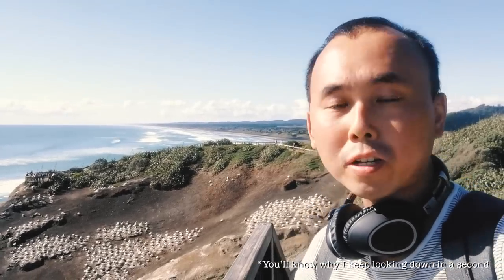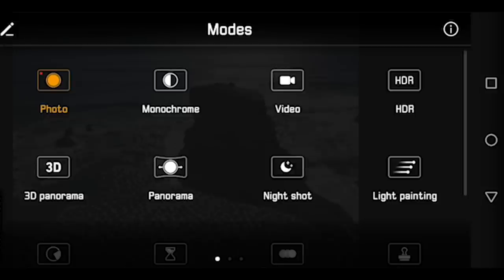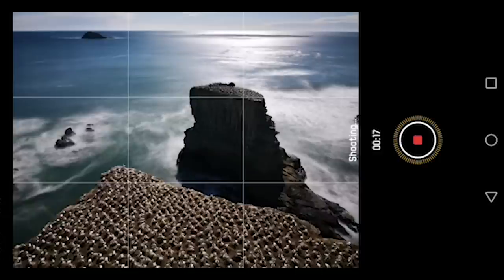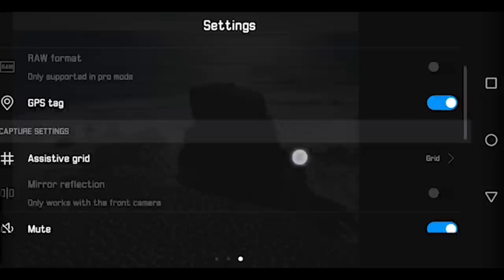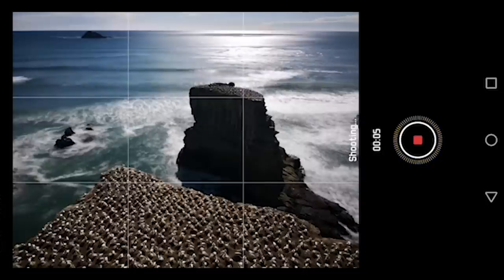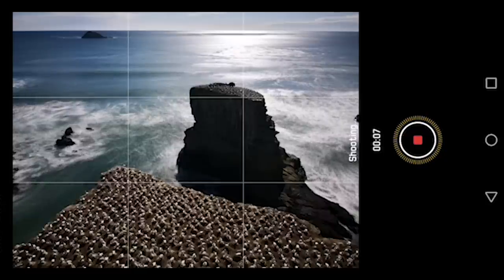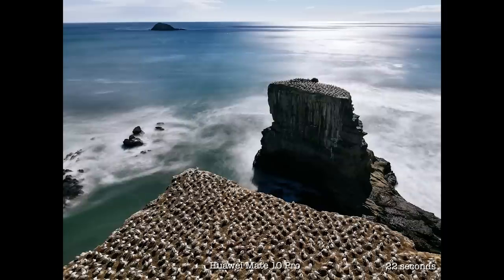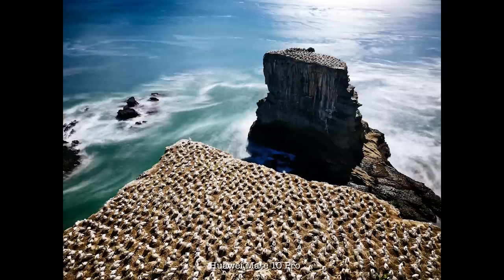How to create beautiful long exposure photos using Huawei P30 Pro, Mate 20 Pro, Nova 3..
A short video to show you how to use your Huawei Smarthphone such as P30 Pro, Mate 20 Pro, Nova 3..etc to create long exposure photos. There are also some tips on shooting beautiful long exposure photos.

Camera Gear used to create this video:
Huawei P10 (front camera)